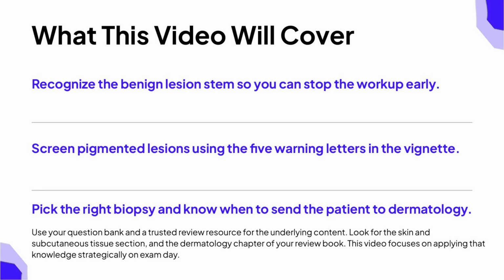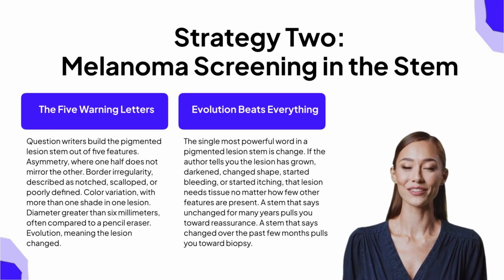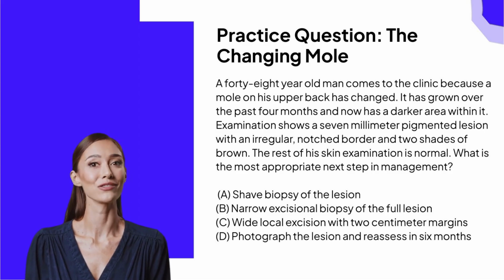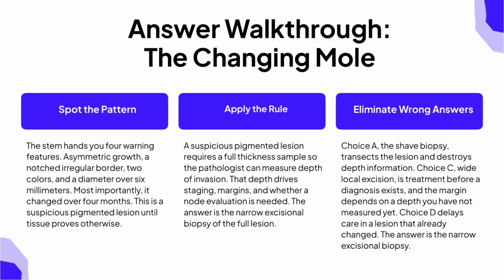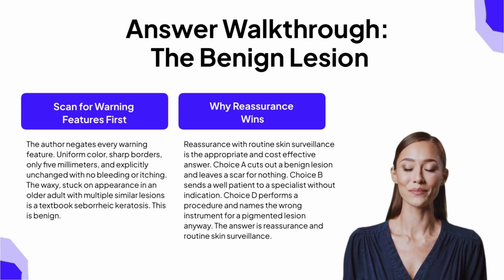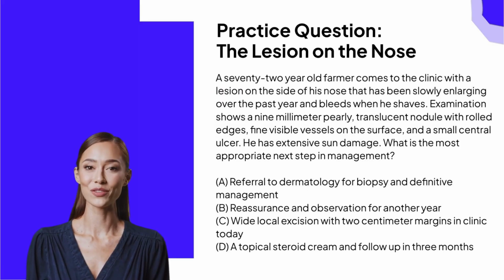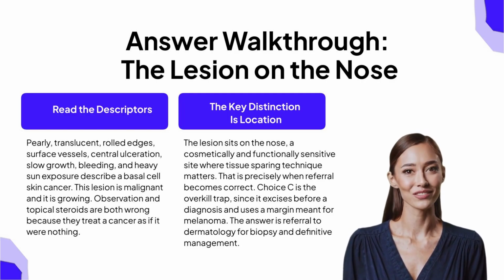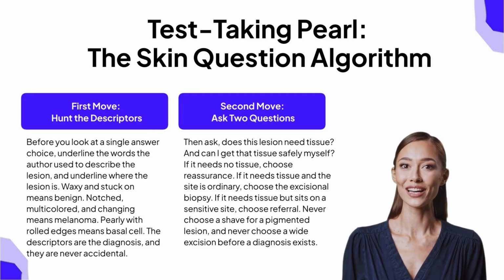USMLE Step 3 Skin Lesions and Cancer Review: Melanoma, Biopsies and Referrals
Master high-yield USMLE Step 3 Skin Lesions and Skin Cancer concepts in this comprehensive review video. We break down how to confidently differentiate benign vs. malignant lesions, understand when and how to biopsy, and master the next-best-step referral guidelines you will see on test day.

WHAT WE COVER IN THIS VIDEO:

● Benign Lesion Identification: High-yield features of common benign findings like seborrheic keratoses, dermatofibromas, lipomas, and cherry angiomas to rule out malignancy instantly.

● Melanoma Screening (ABCDE criteria): A deep dive into the ABCDE framework (Asymmetry, Border irregularity, Color variation, Diameter, Evolving) and the "ugly duckling" sign for clinical screening.

● Biopsy Technique: Knowing when to select a punch biopsy, shave biopsy, or a full excisional biopsy with appropriate margins based on the depth and suspicion of the lesion.

● Dermatology Referral Criteria: Clear clinical decision-making guidelines on when a primary care physician can reassure, when to perform an in-office biopsy, and when to urgently refer to dermatology.

If you are prepping for Step 3 and want to maximize your dermatology score on multiple-choice questions and CCS cases, make sure to like, subscribe, and drop your questions in the comments below!